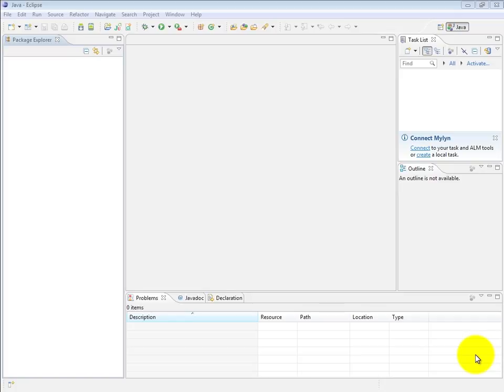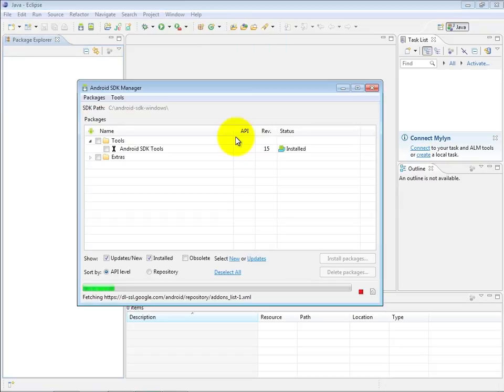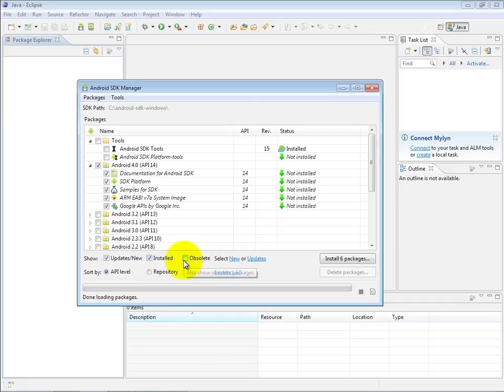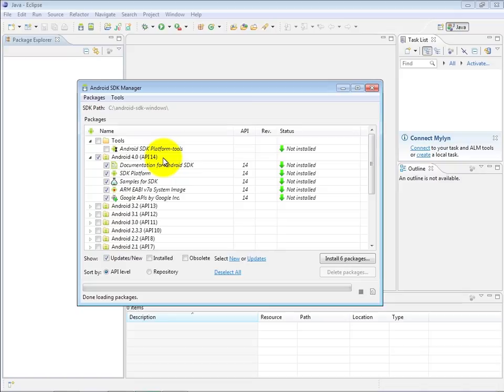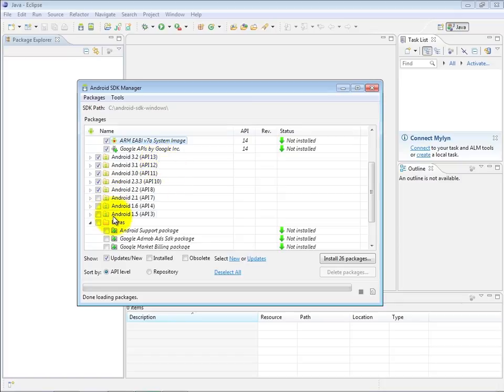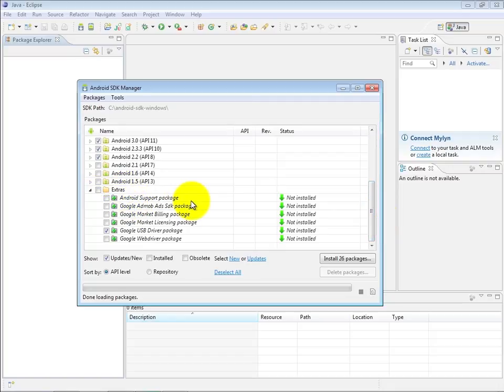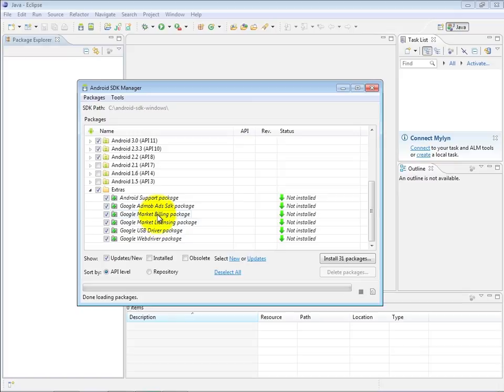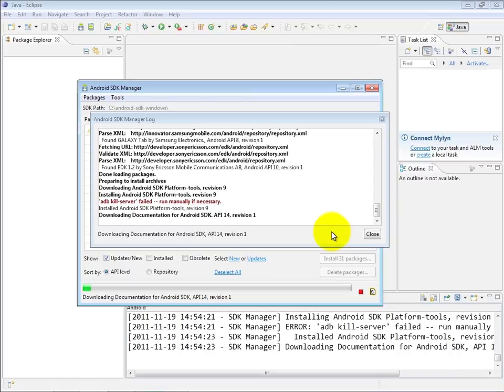lesson01 03 Installing the Android Platforms for developing And